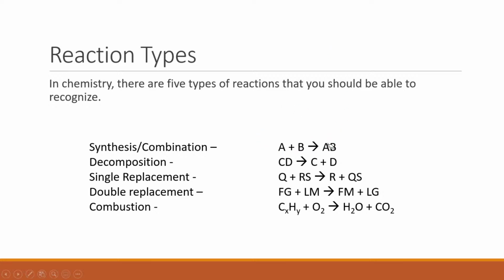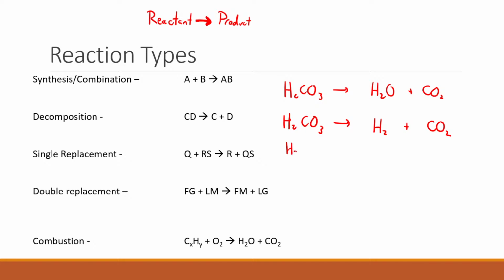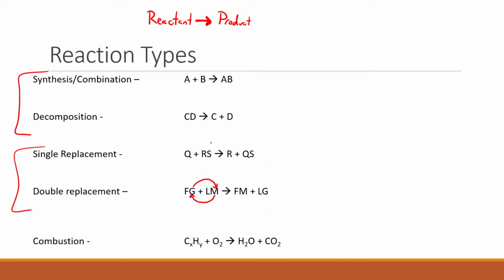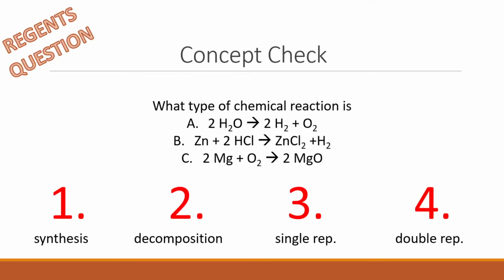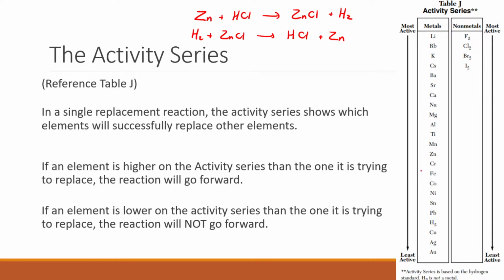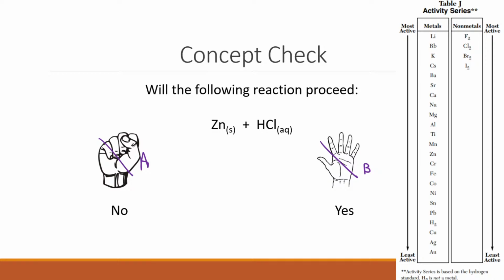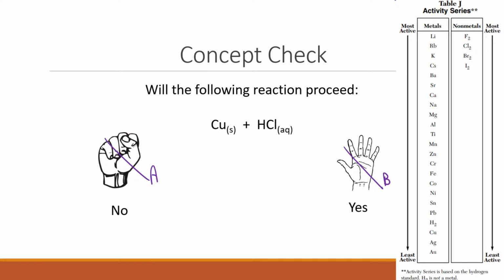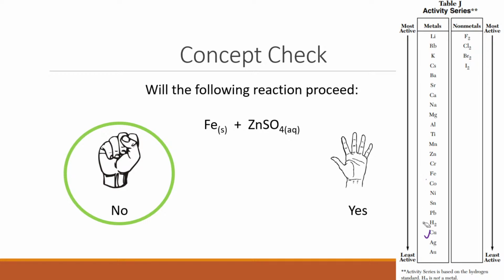7-6a - Reaction Types and Table J